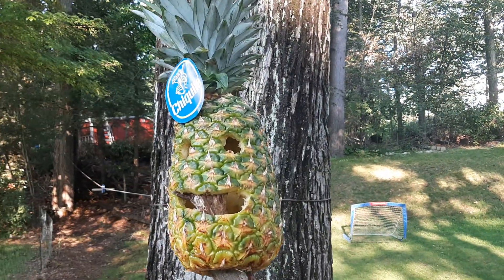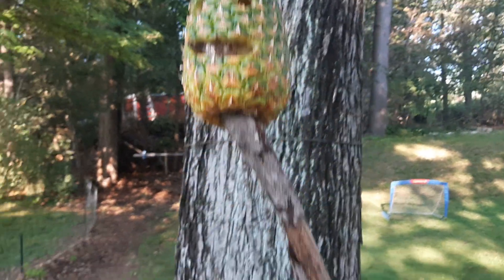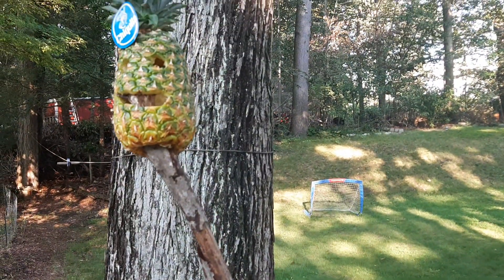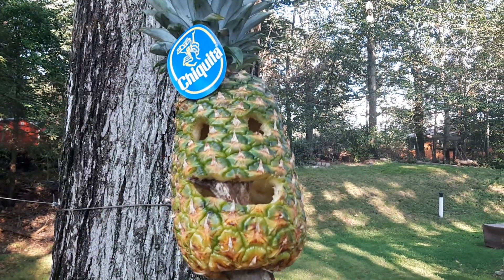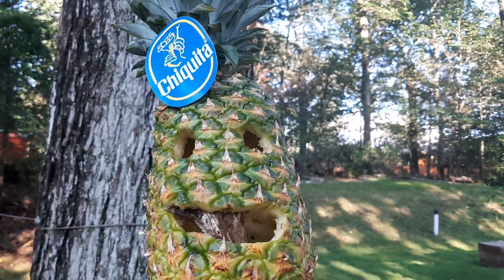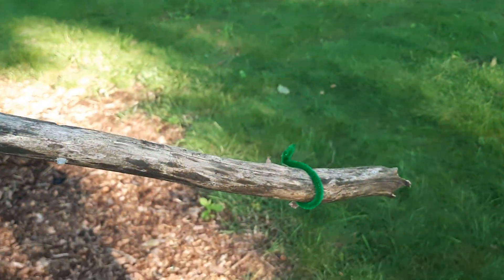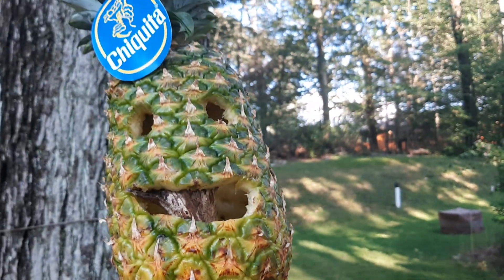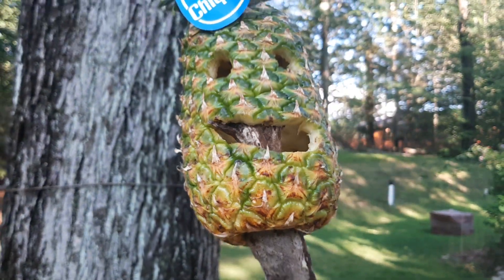How to make a Halloween Pineapple Jack O Lantern scarecrow! Part 1